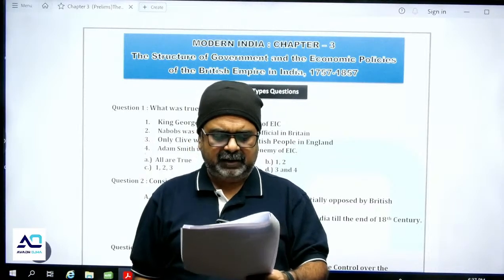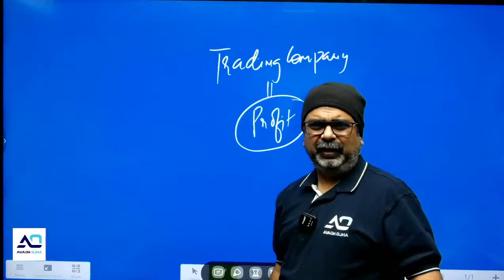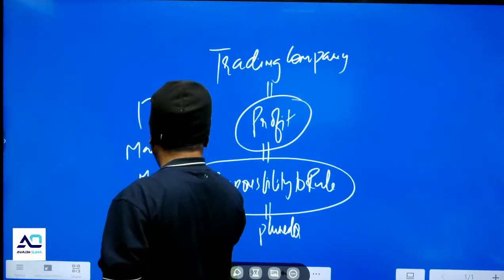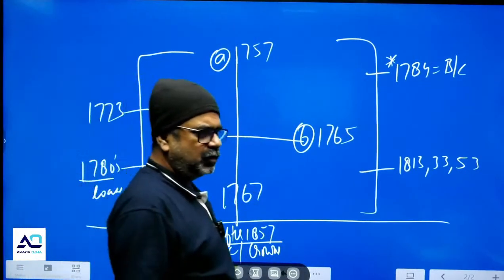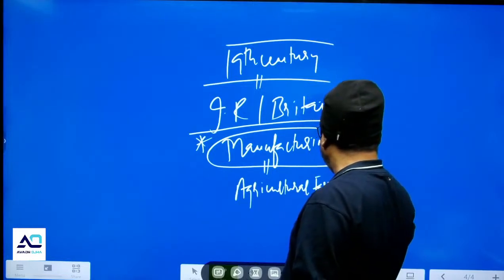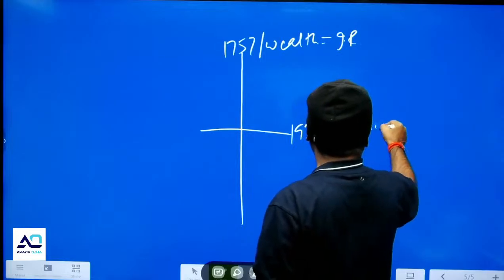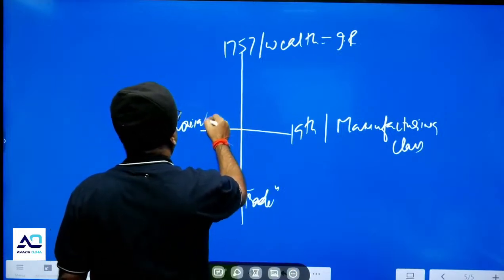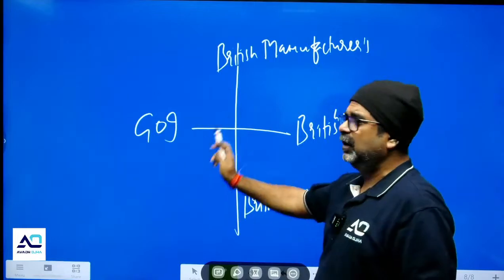Prelims and Mains Question Discussion of 3rd Chapter of Modern India by Avadh Ojha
NCERT: History Course for UPSC-CSE By Avadh Ojha Sir
Watch 1st Chapter Free
Valid till 15 DEC 2023)
Description:
NCERT Course for History
Starts with Modern History
Timing : 06 to 08 PM(Monday to Friday)
Subject Validity : 06 Months
Medium : English
Video Lecture + Live Doubt Session
Offer Fee- Rs.2596 Only (till 15th December 2023)
Course Fee- Rs.3540 Only (after 15th December 2023)
To Watch Free Lecture Download Avadh Ojha App.
follow us on
For Any Query, Please Contact @ 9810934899/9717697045
Remember, your dreams are within reach, and we are here to support you every step.💯💯🎉🔥🔥